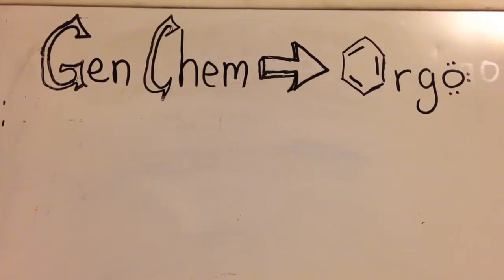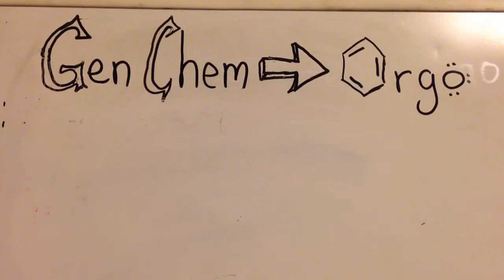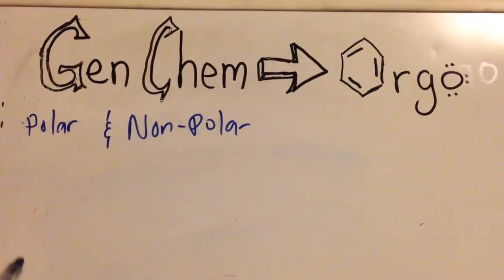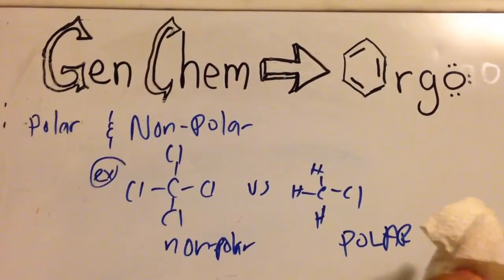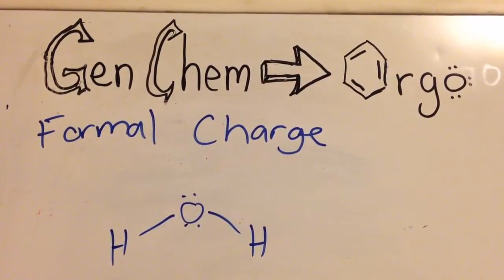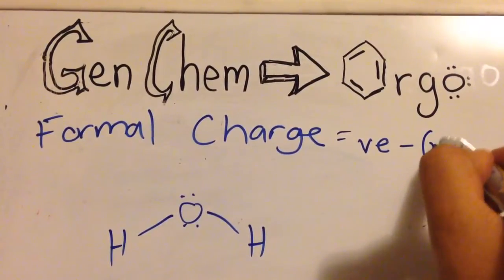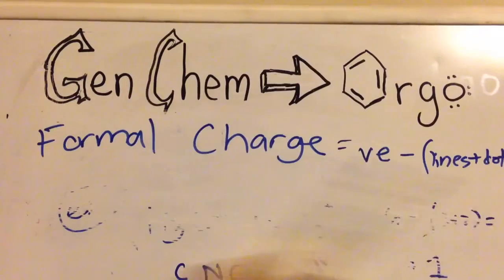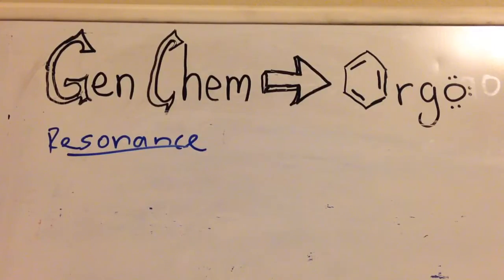Organic Chemistry Made Simple! From Gen Chem to Orgo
This my 1st of many videos in simplifying Organic Chemistry. In this video we talk about all the major concepts you need to recall from Gen Chem that are important for Orgo.

The topics that are covered are...
-Polar vs Non-Polar Molecules
-Formal Charge
-Atomic Orbitals